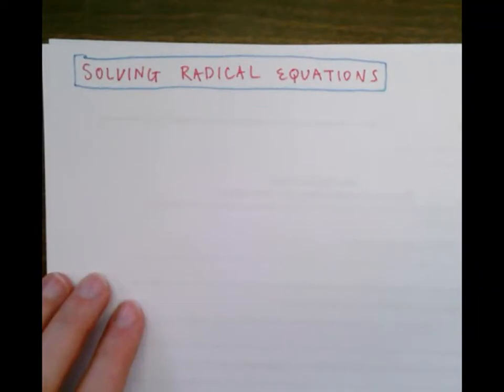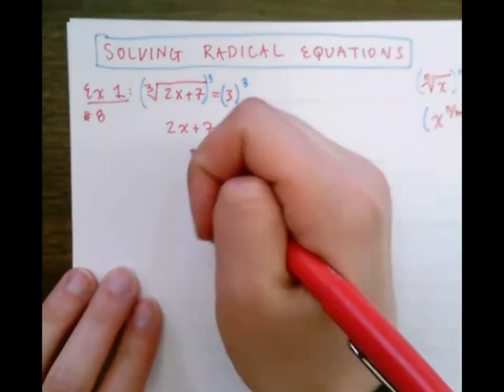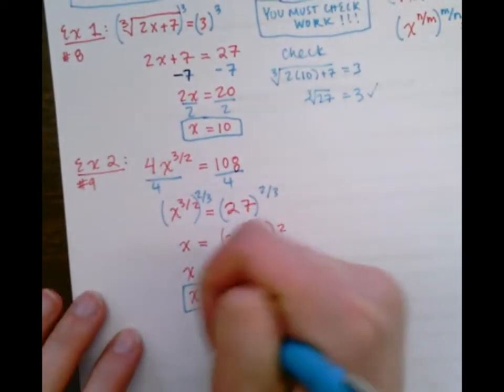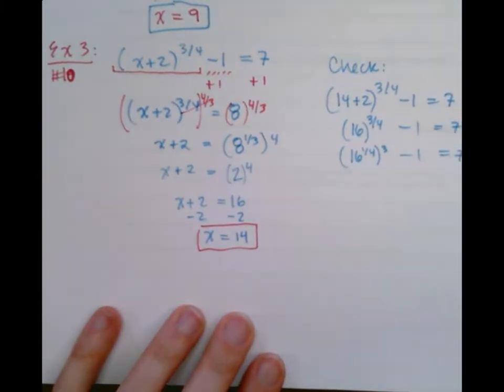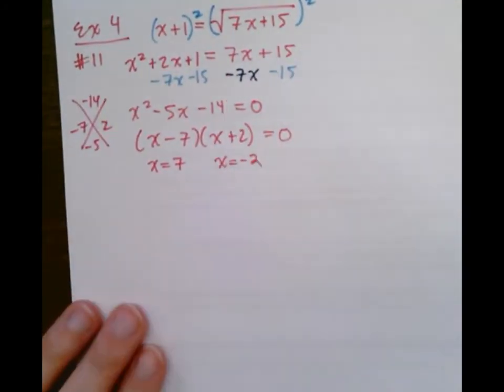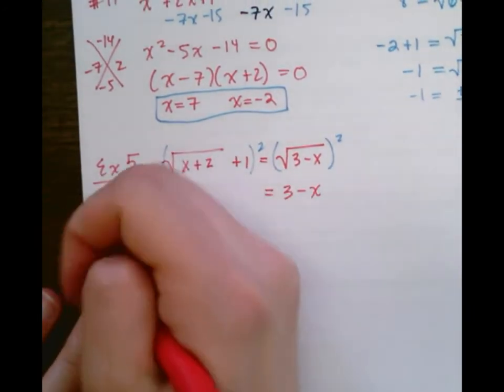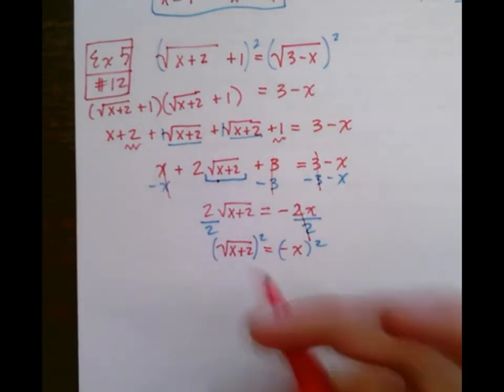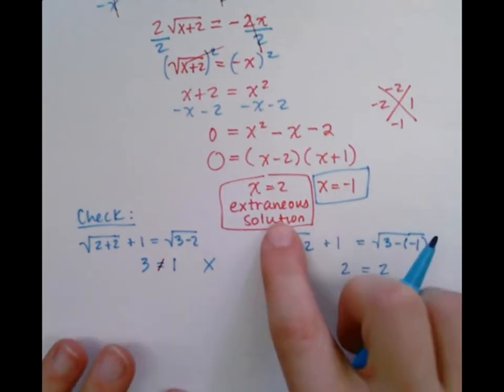Solving Radical Equations